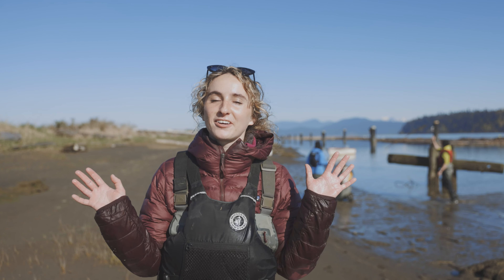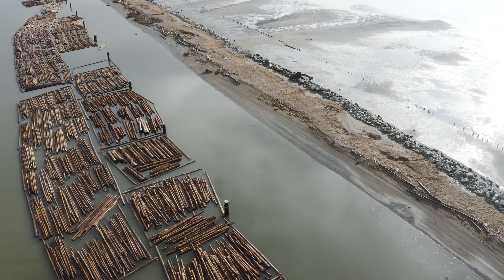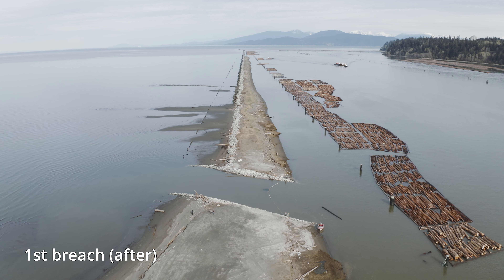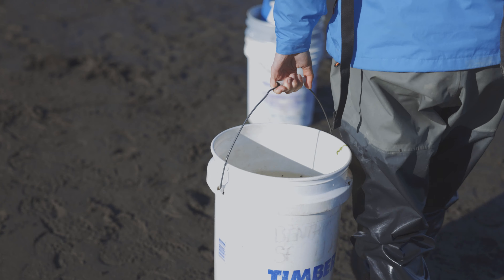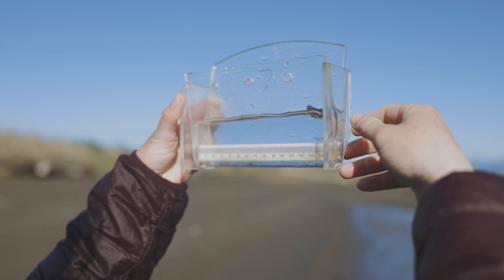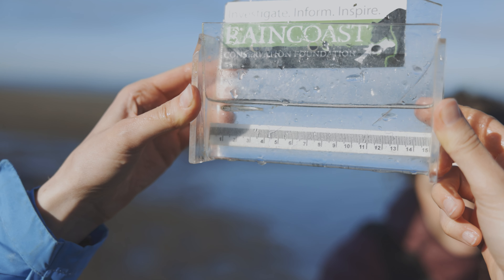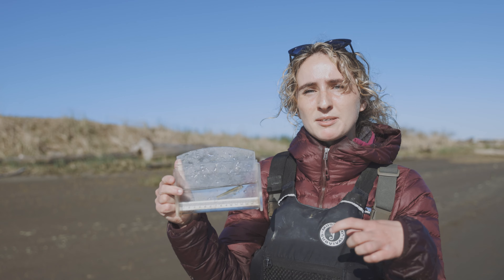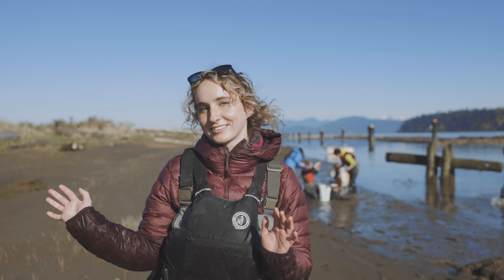Monitoring salmon in our latest breach in the North Arm Jetty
Investigate. Inform. Inspire.
Raincoast is a team of conservationists and scientists empowered by our research to protect the lands, waters and wildlife of coastal British Columbia.